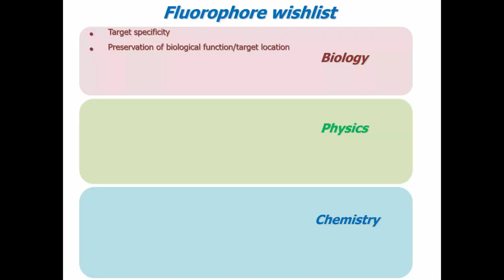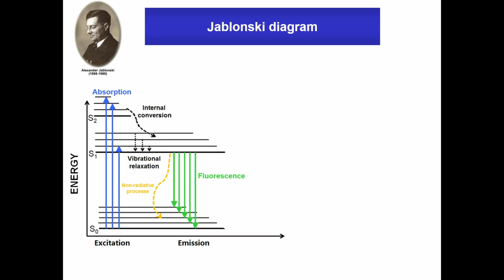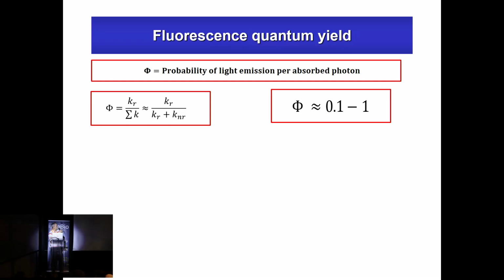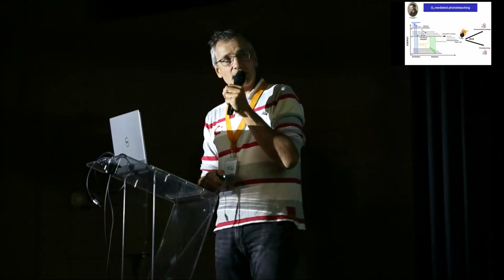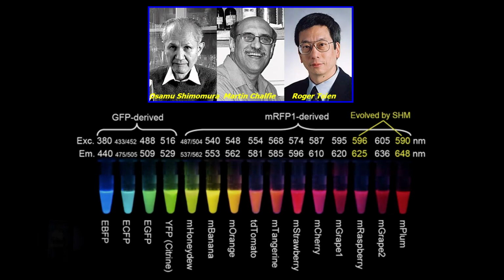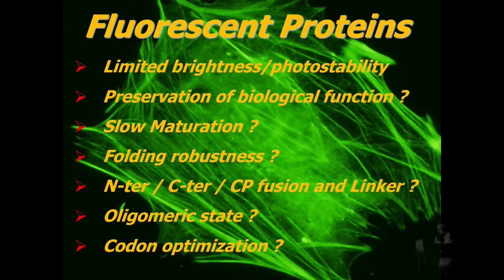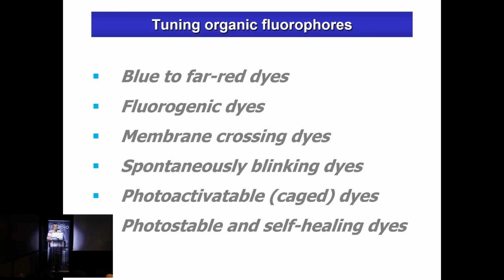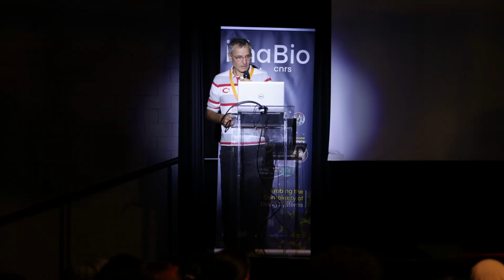Dominique BOURGEOIS : basics of photochemistry for fluorescent microscopy.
Fundamental Modules

Dominique BOURGEOIS, Institut de Biologie structurale, Grenoble  : basics of photochemistry for fluorescent microscopy.

Fluorescence microscopy always starts with the choice of a suitable fluorescent marker. Beyond livecell compatibility, labeling specificity, preservation of target biological function, minimization of cyto- and photo-toxicity, suitable emission color and maximization of fluorescence brightness, the performance of all fluorescence microscopy techniques, and notably advanced methods such as super resolution or FRET-based imaging strongly depends on the highly complex photochemical properties of the chosen markers or sensors.

In this lecture, after reviewing the essential vocabulary, I will recapitulate the main photochemical and photophysical parameters to consider when selecting fluorophores and I will introduce the different families of fluorescent markers, from fluorescent proteins to organic dyes and nanoparticles, listing their main advantages and drawbacks.